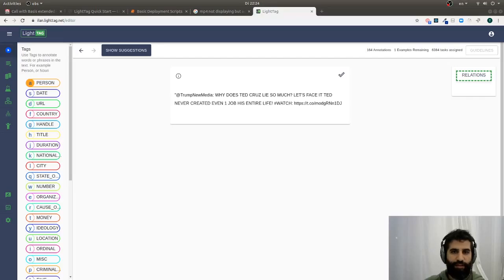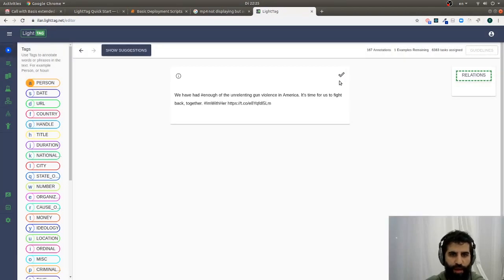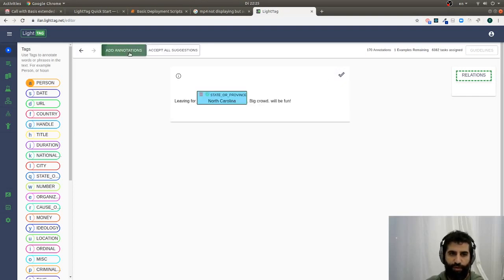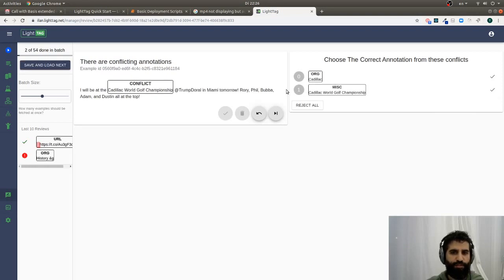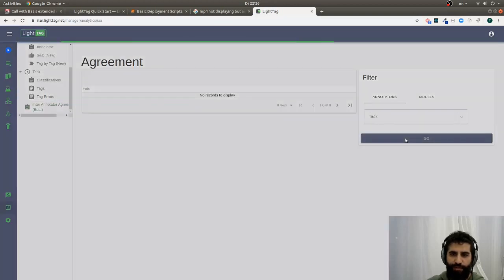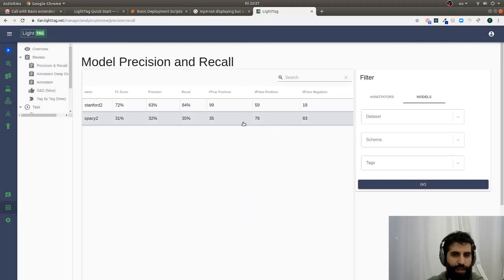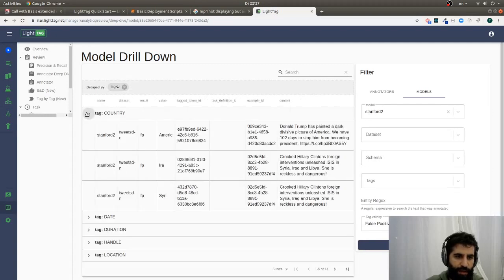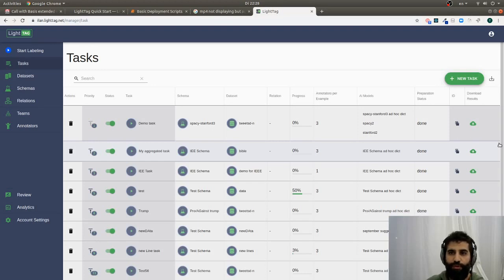LightTag Demonstration Video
A video introducing LightTag's NLP Annotation Platform.